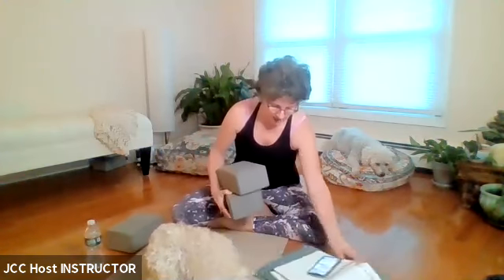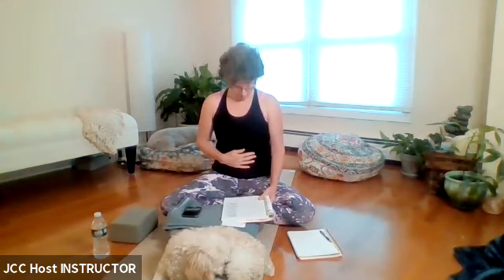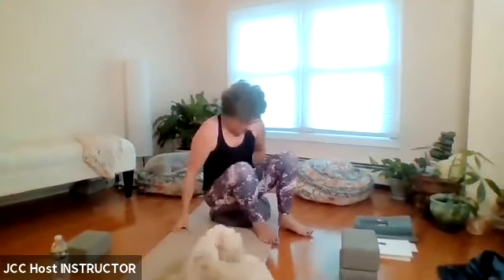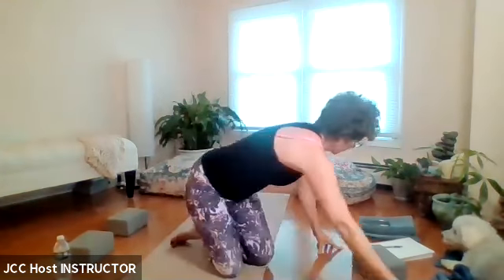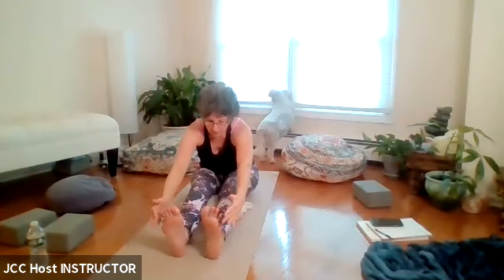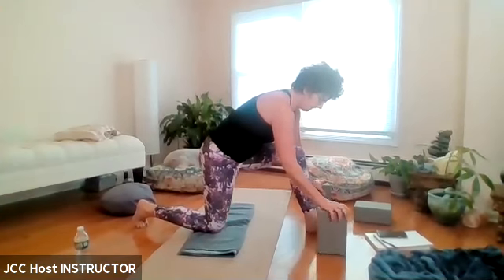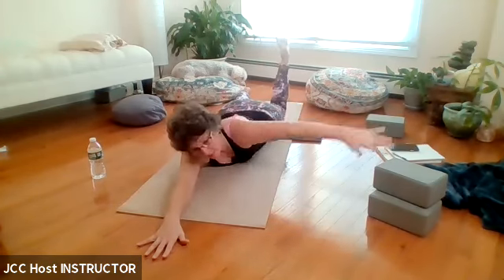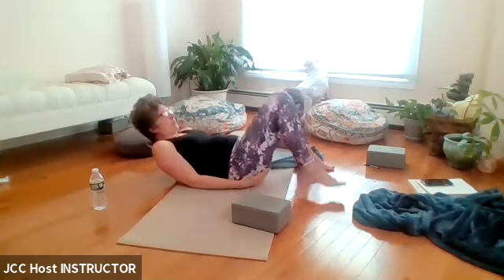Kripalu Yoga with Andrea 12:2020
Gentle Yoga practice Krupalu style